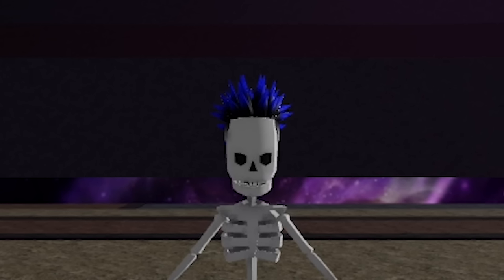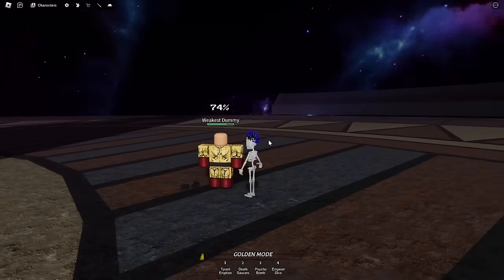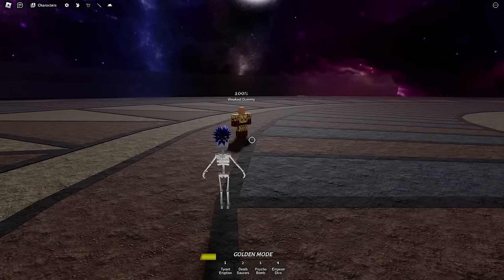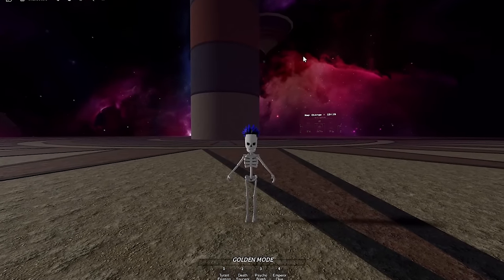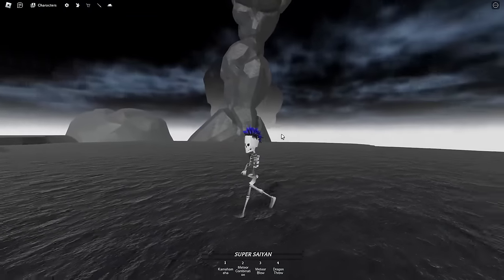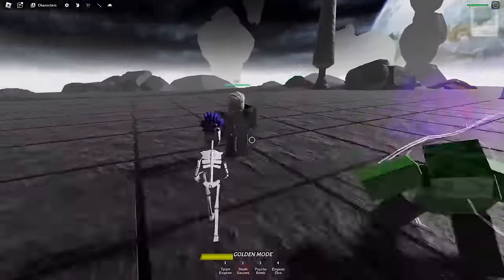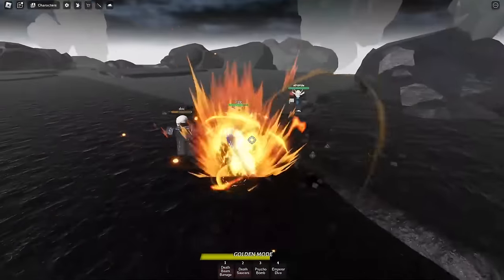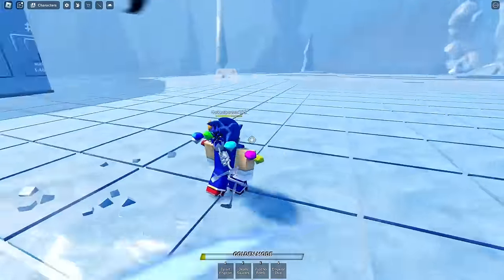a YOUTUBER ADDED THIS?! | this Ki Battlegrounds UPDATE is WORTH PLAYING (Roblox)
Today we check out ki battlegrounds and the new golden frieza ultimate we also check out forward clashing and the new maps update.

Socials!

TIMESTAMPS:

0:00 - Intro
0:34 - Map Timers + Frieza Showcase
2:28 - Frieza Ultimate Showcase (Golden Frieza)
3:25 - Forward Clashing Showcase
3:54 - Frieza Public Lobbies
6:04 - Using Golden Frieza Ultimate
7:24 - Forward Clashing is OP
9:52 - Fighting the Silliest Sausages